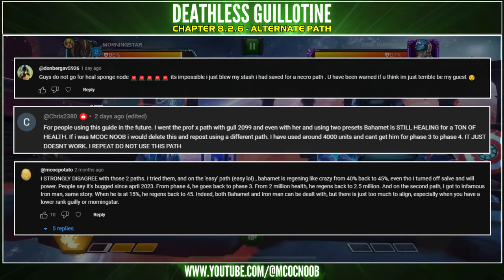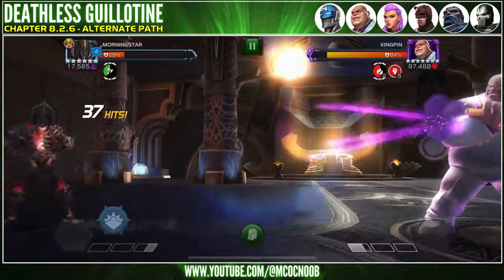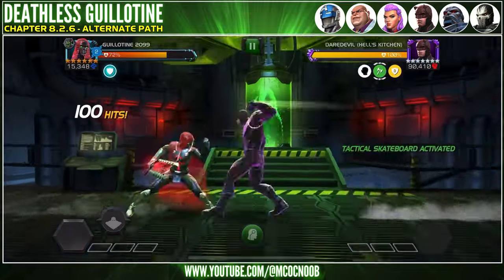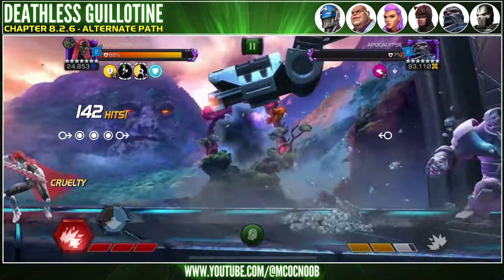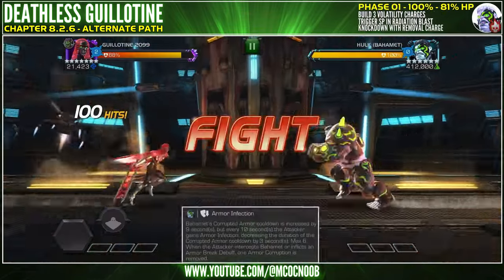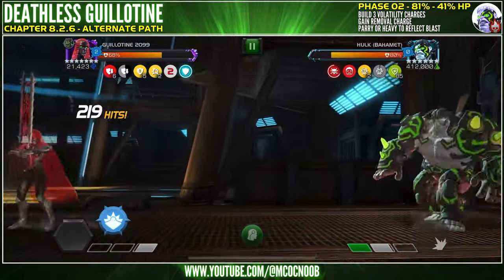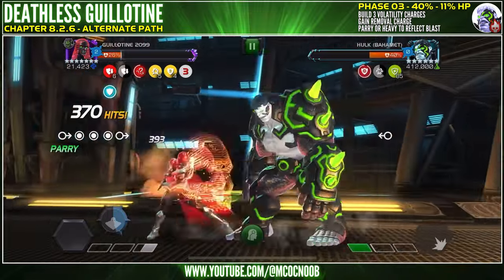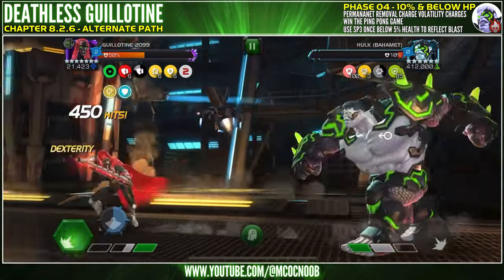NO HEALS! - Deathless Guillotine Challenge Guide - 8.2.6 Completion - Dec 2023 - MCOC - Bahamet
NO HEALS GUIDE: Death Guillotine Challenge Guide - 8.2.6 Completion:

00:00 Civil Warrior
01:47 Kingpin
05:49 Captain Britain
08:50 Daredevil HK
11:05 Apocalypse
12:42 Crossbones
15:55 Bahamet - Phase 01
18:40 Bahamet - Phase 02
24:26 Bahamet - Phase 03
26:44 Bahamet - Phase 04